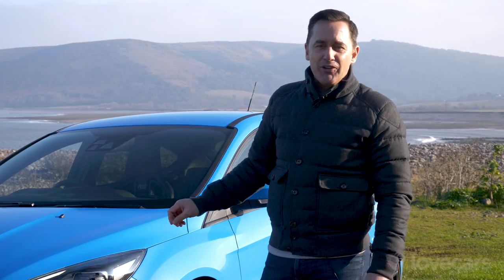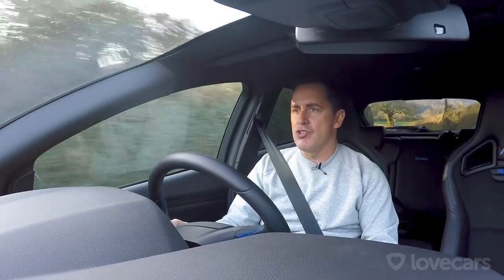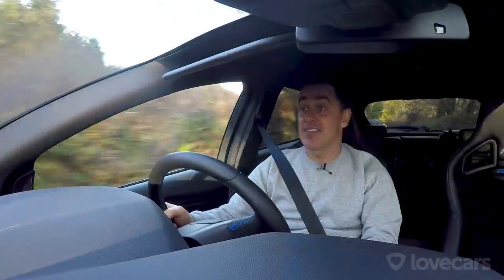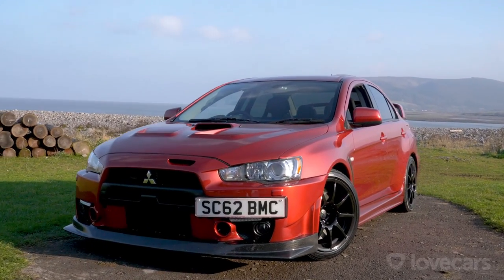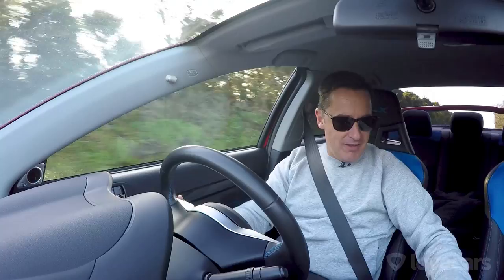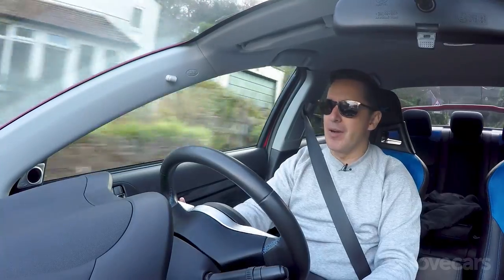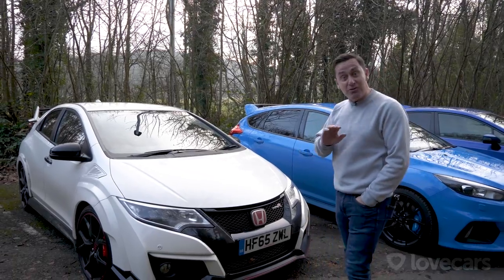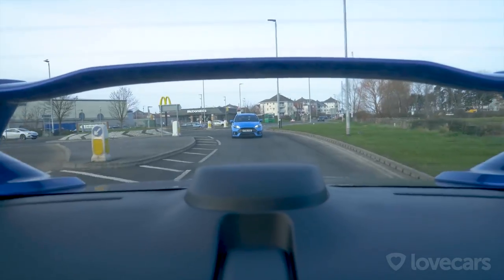Ford Focus RS vs Subaru WRX STi vs Evo X FQ400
How does the Ford Focus RS stack up against some competition in the form of the Subaru WRX STI and Mitsubishi Evo X FQ400? See what we thought when we drove all three back to back...